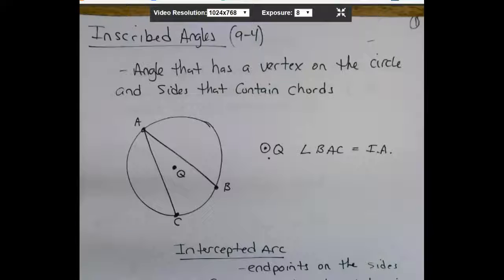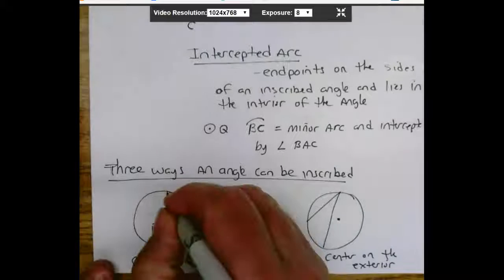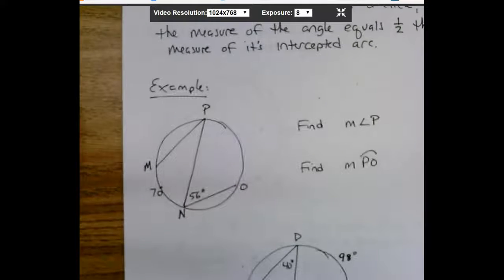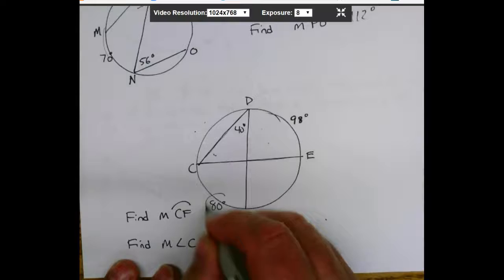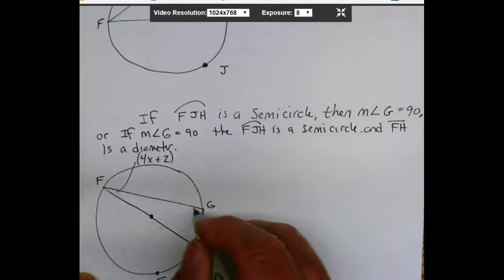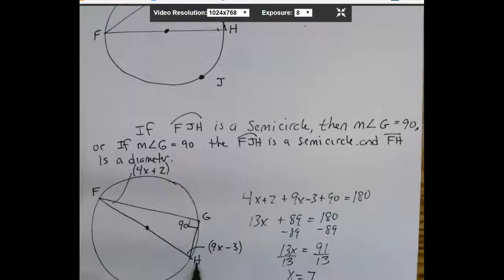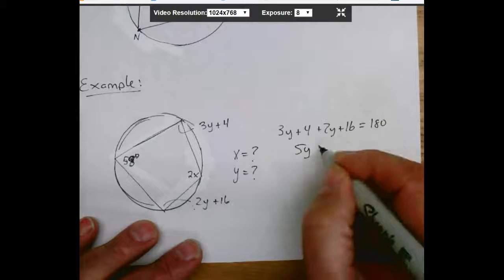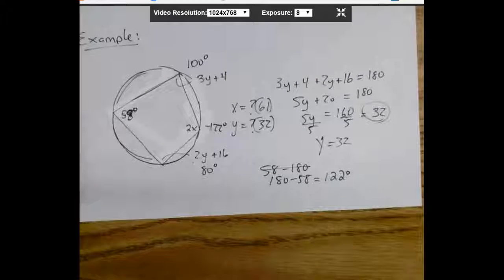Inscribed Angles (9-4)